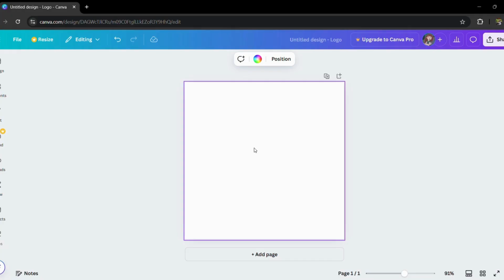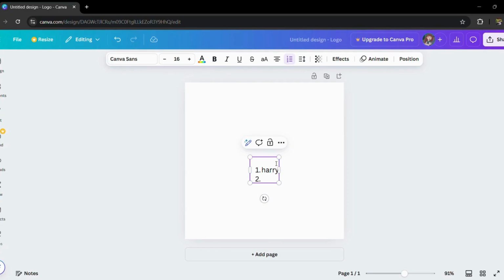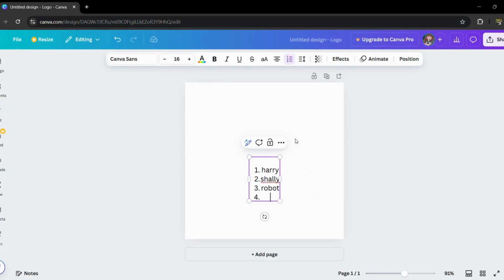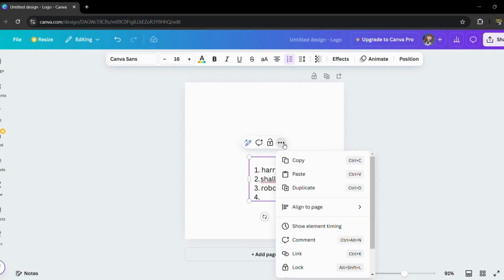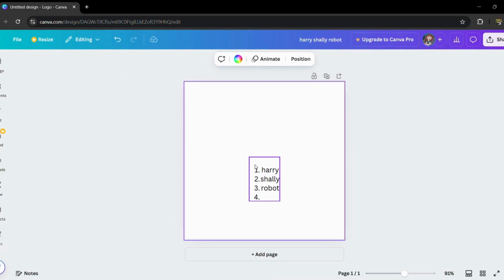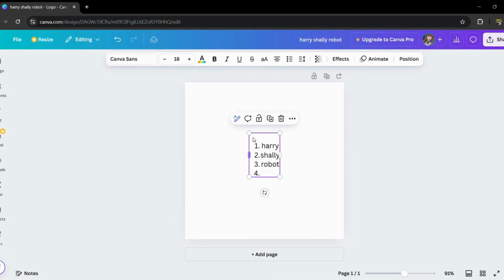How to Change Numbering in Canva 2024?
Need to change the numbering style in your Canva design? 🔢✨ In this tutorial, I’ll show you how to easily adjust the numbering format in Canva, whether you're creating a list, presentation, or any other design.

Perfect for anyone looking to make their numbered lists look professional in Canva! ✨